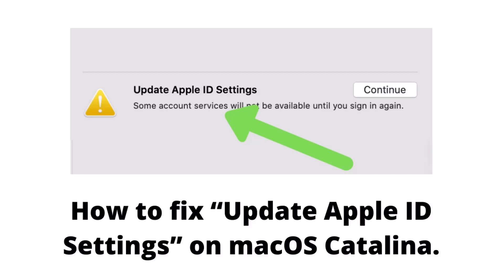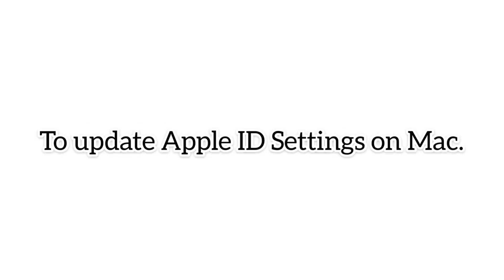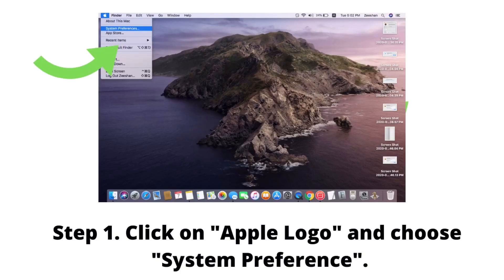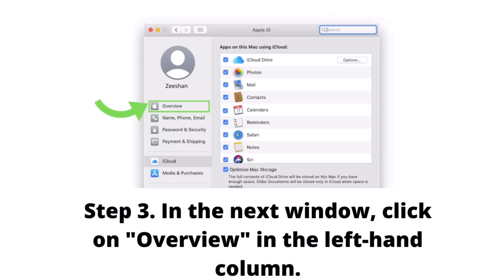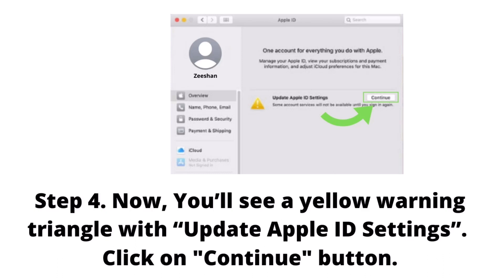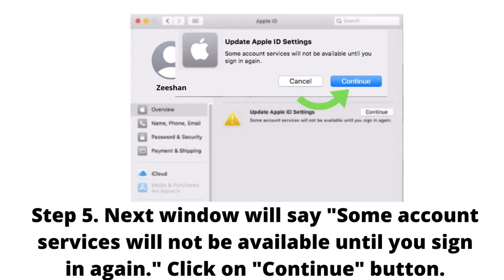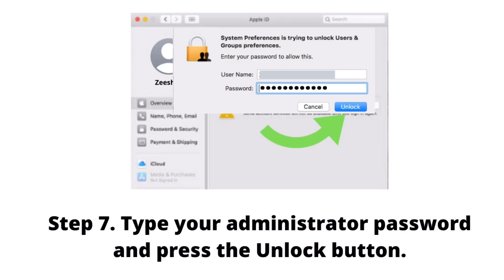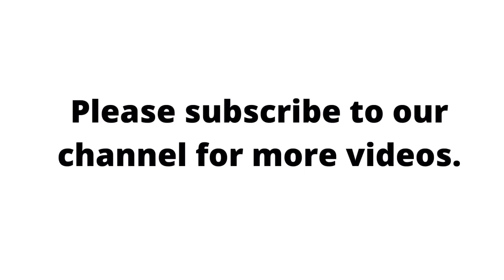how to fix update apple id settings on mac